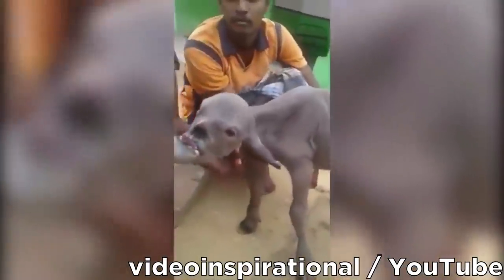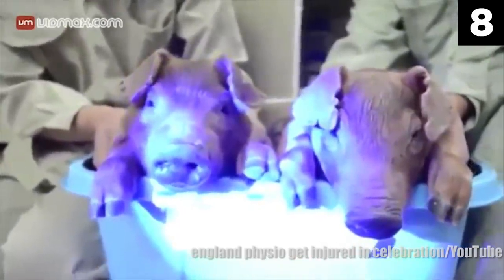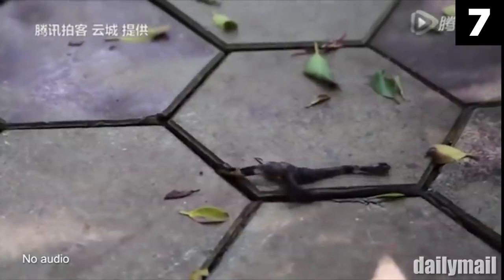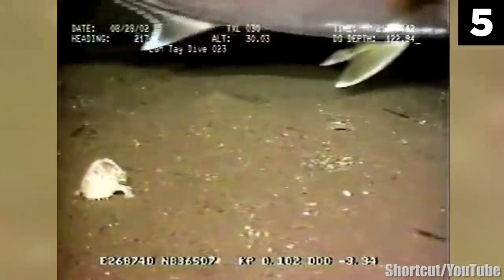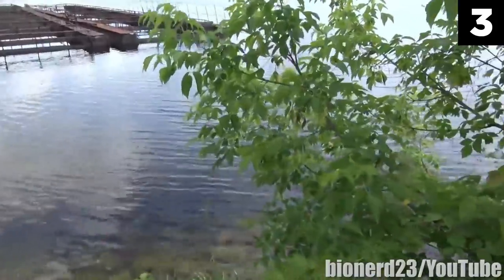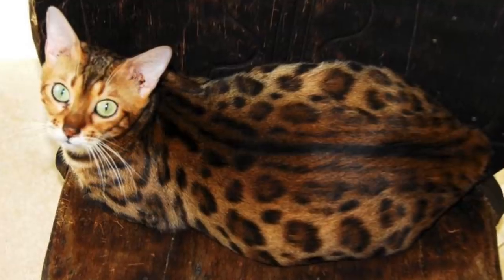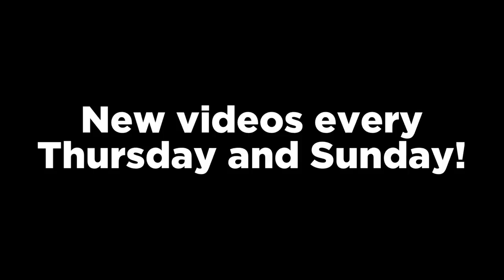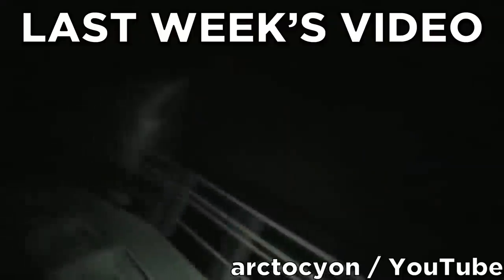9 Mysterious Mutant Animals Caught on Tape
In this top 9 list, we look at the most scary videos claiming to contain mysterious mutant animals. Enjoy our analysis of these entries!

Narrated by: Chills & BizarreBub
Written by: Kyler Richman
Edited by: Huba Áron Csapó
Intro by: Jacob Snarr